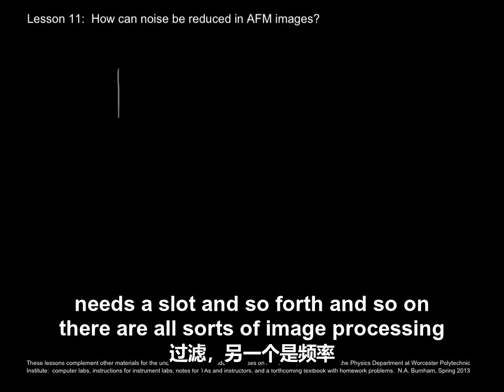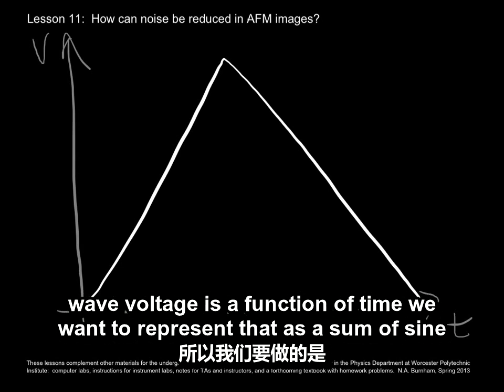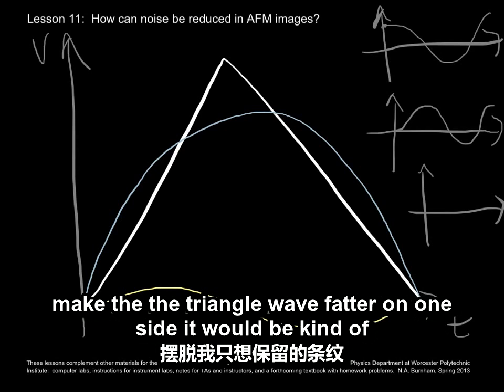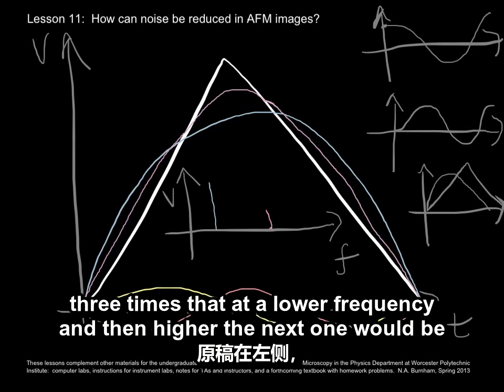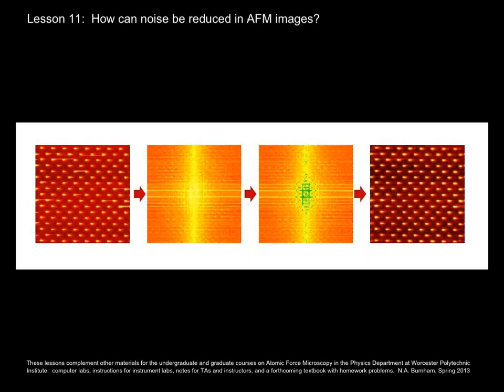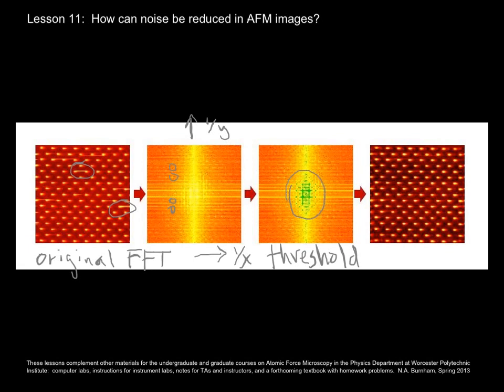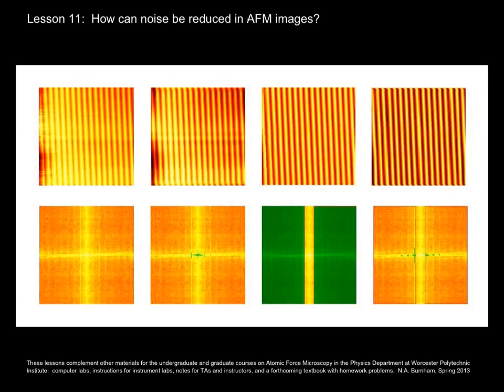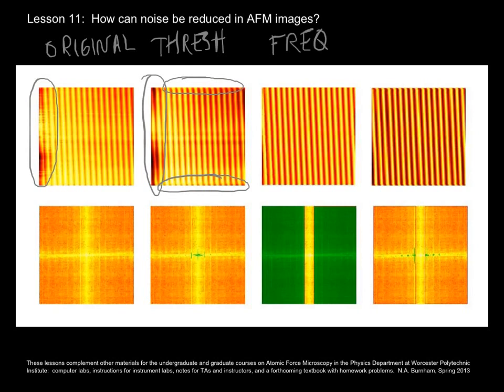AFM Lesson 11 Fourier filtering for image processing